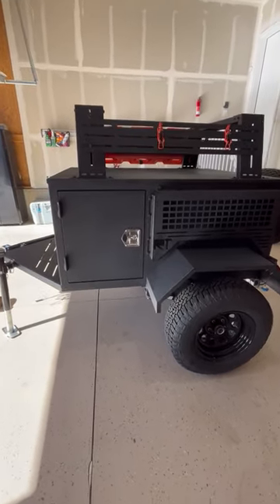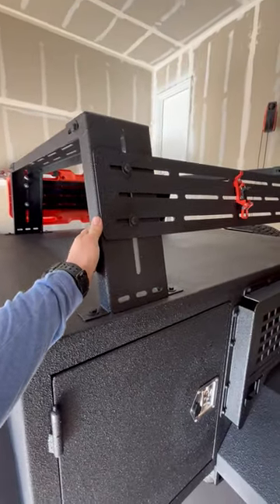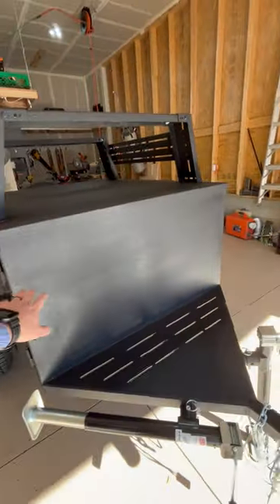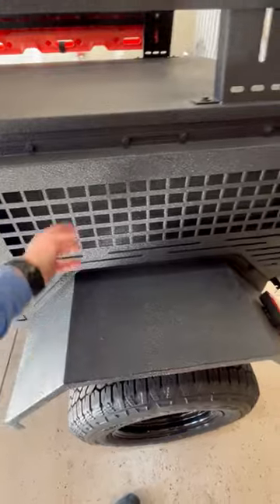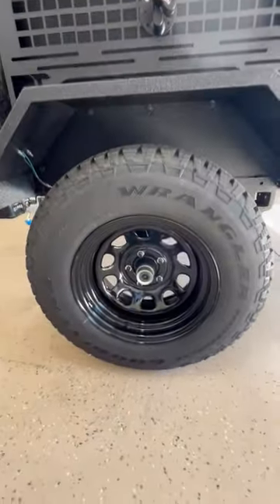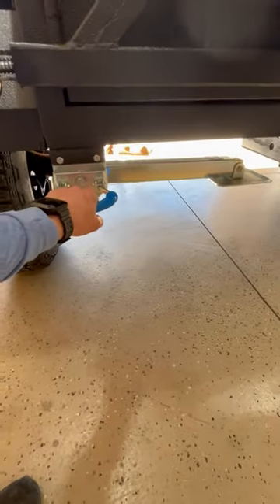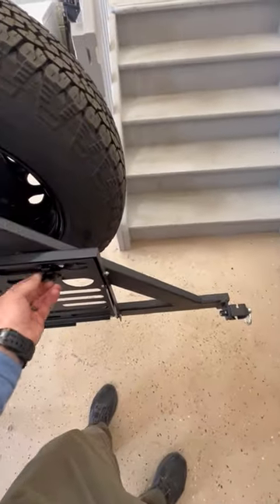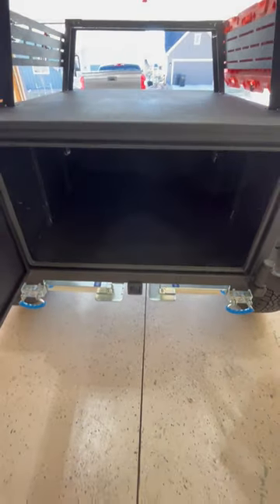Warhorse Overland - Colt - Overland Trailer Walkaround - Updated Design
"Colt" 4'x5' box. 27'' Tall.
I go over the basic features of the 2024 Colt Overland Trailer.